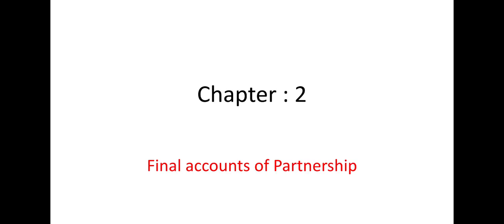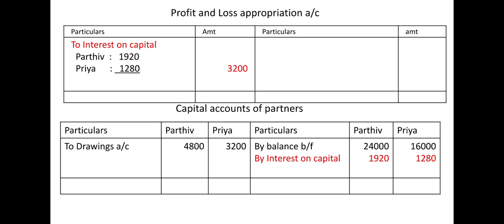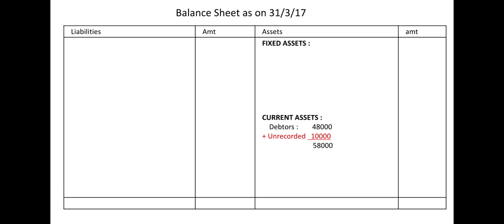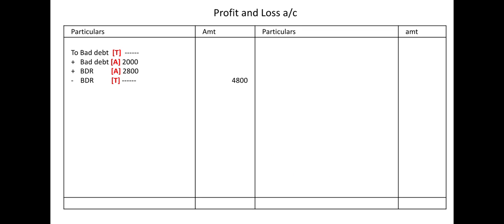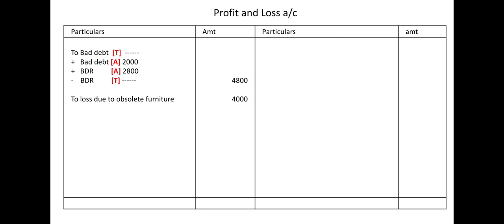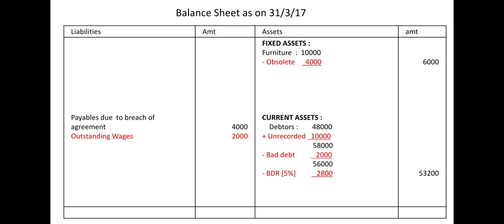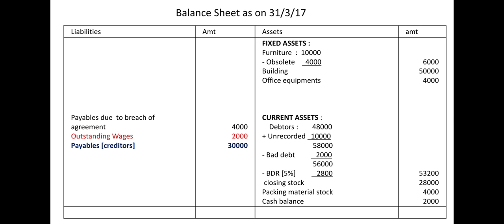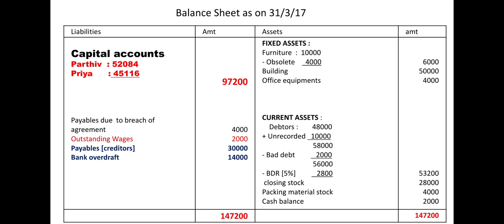Final accounts of Partnership 12